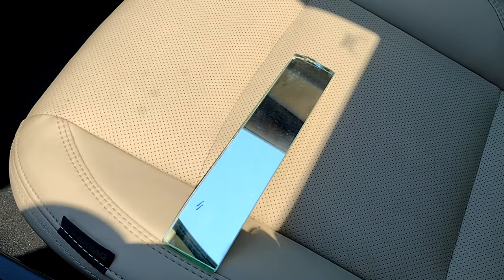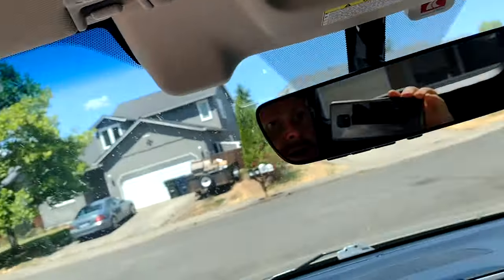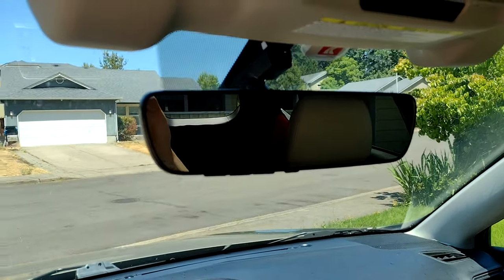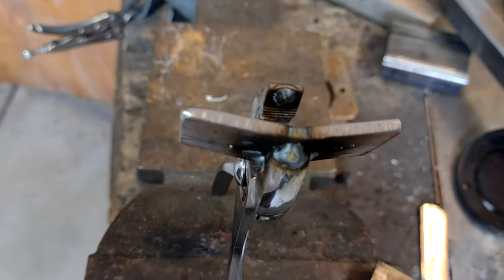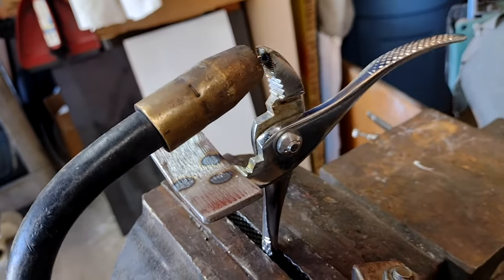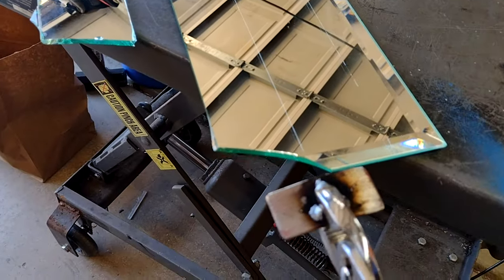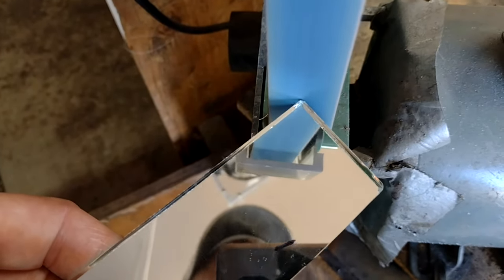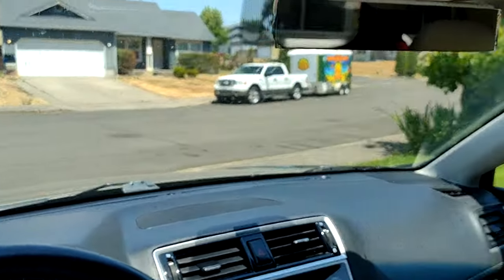Cutting Glass for Subaru Mirror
My Outback mirror was terrible.  I see people driving Subaru Outbacks and always wondered why their head barely got over the edge of the window...Then I got one--the mirror is so huge and low it blocks half your view.  So I got a mirror and cutter off Ebay and made my own mirror.